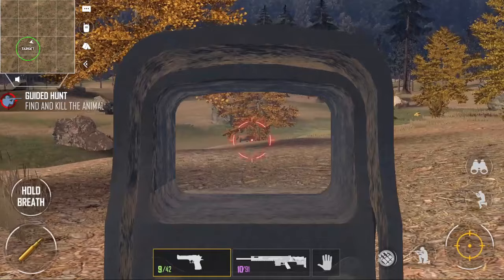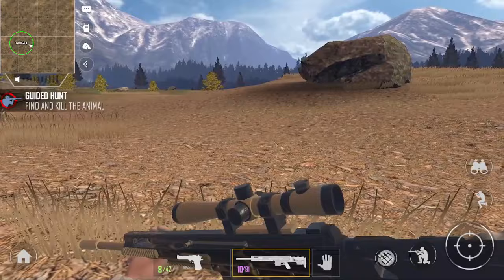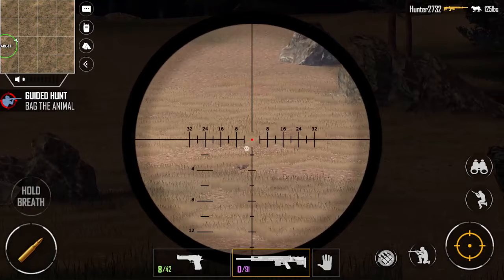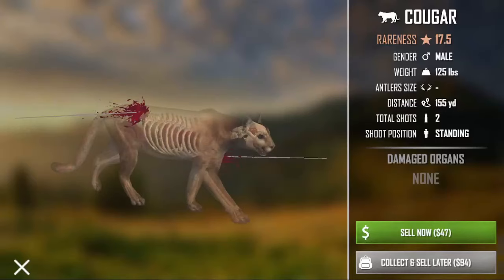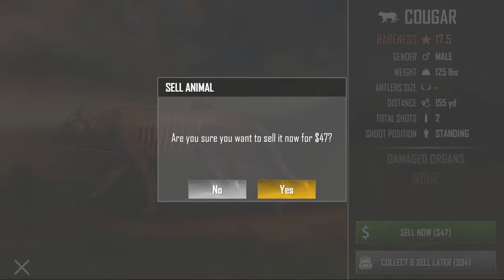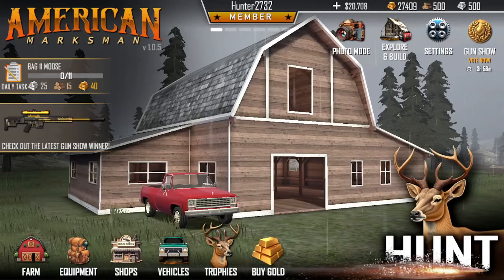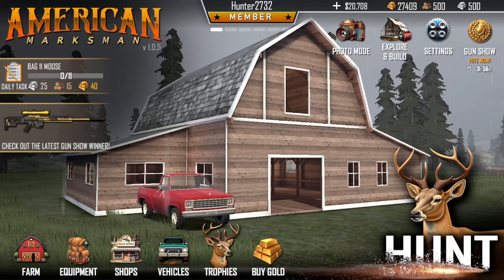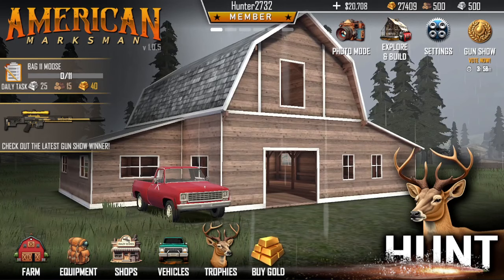American Marksman - Unlimited money glitch $3 Million in 30 seconds!!!